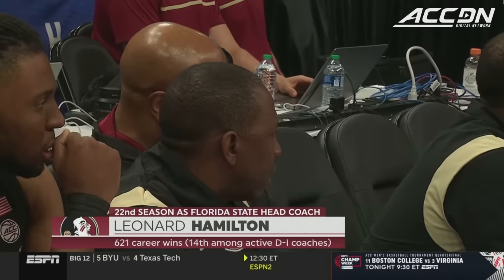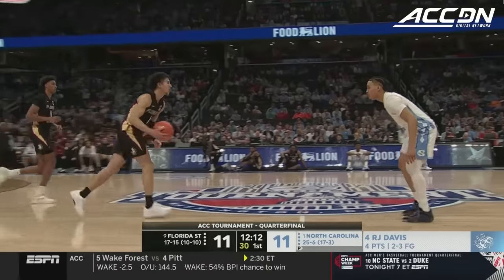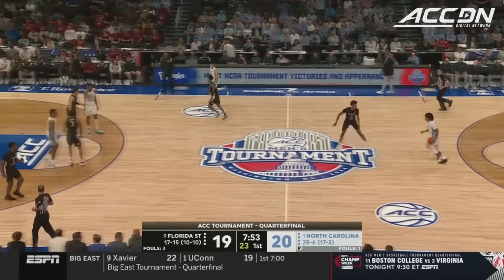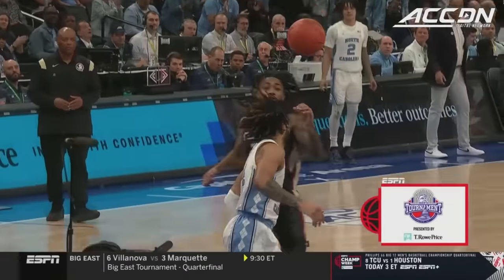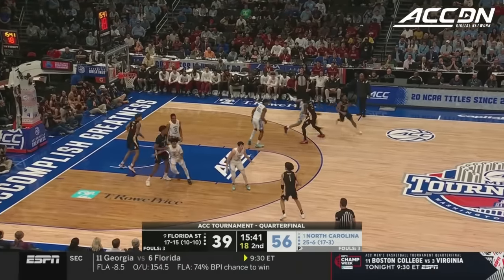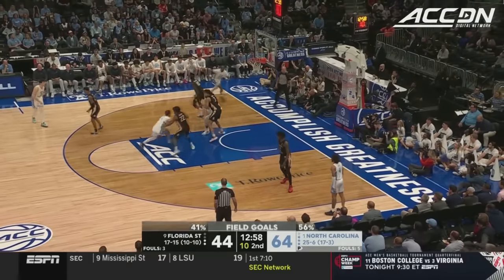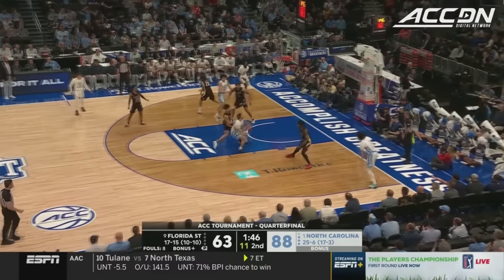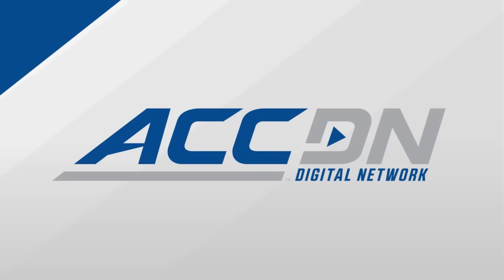Florida State vs. North Carolina Condensed Game | 2024 ACC Men’s Basketball Tournament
The top-seeded North Carolina Tar Heels routed the 8th-seeded Florida State Seminoles in the quarterfinal round of the 2024 ACC Men's Basketball tournament, 92-67. It was a balanced scoring game for Hubert Davis' club, as 11 players scored, with 4 of them reaching double-digits. RJ Davis led the way with 18 points while Cormac Ryan and Armando Bacot each chipped in 14 points, with Bacot adding 10 rebounds as well. The Tar Heels dominated the glass, out-rebounding the Seminoles 48-22, including 17-7 on the offensive end. For the majority of the game, UNC had more offensive boards than the Noles had total rebounds. Primo Spears paced the Seminoles with 17 points in a losing effort.